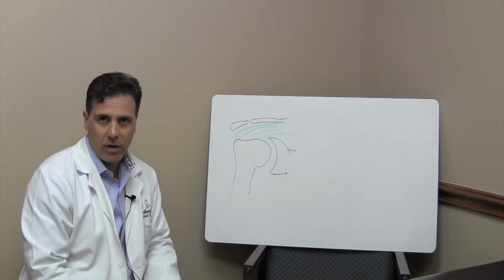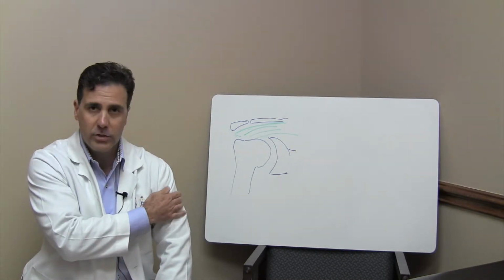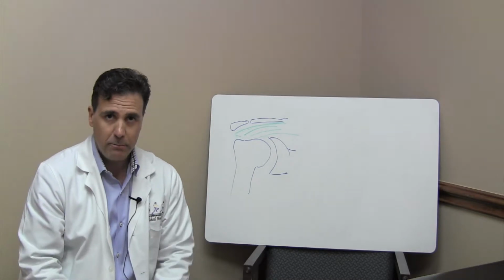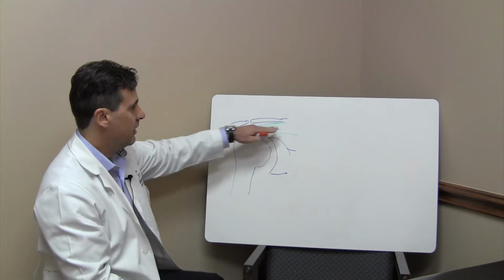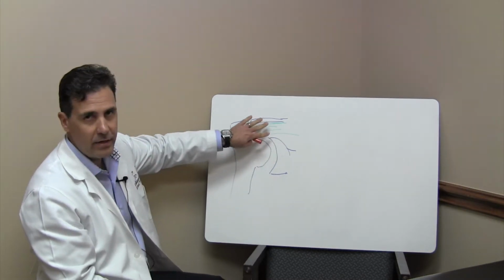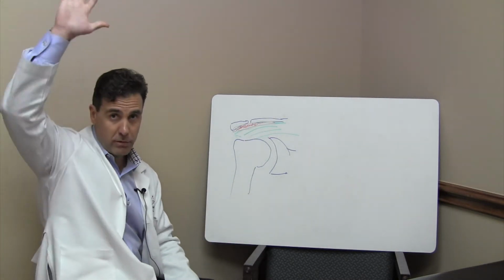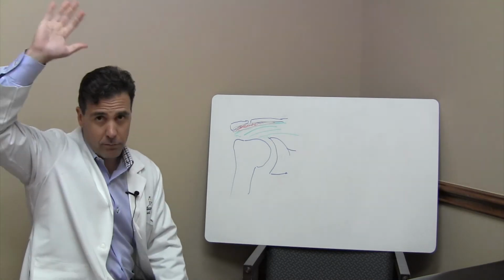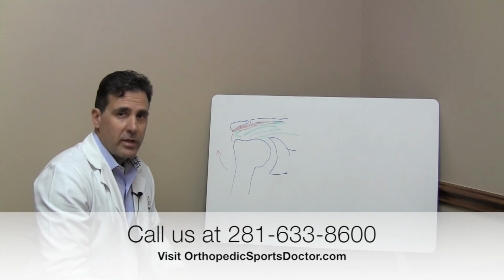Shoulder Bursitis and Impingement - Shoulder Specialist Houston Sugar Land TX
In this video, Dr. J. Michael Bennett talks about shoulder bursitis and impingement syndrome as one of the common injuries of the shoulder.

Dr. Bennett is a Shoulder Specialist, a Board Certified Orthopedic Surgeon and a Fellowship Trained Sports Medicine Specialist.

Our Sugar Land office information:
J. Michael Bennett, MD, PA

and our Houston office information.
Dr. J. Michael Bennett